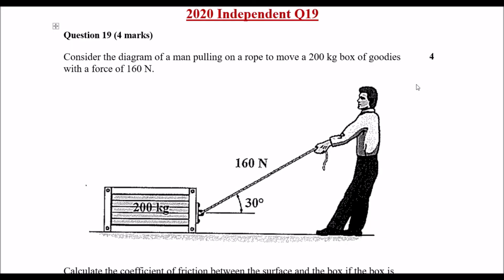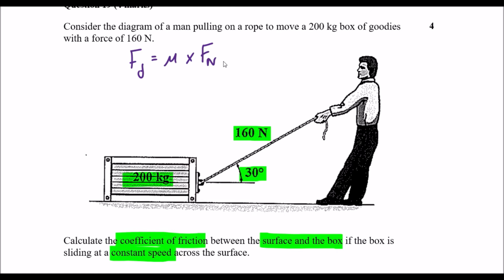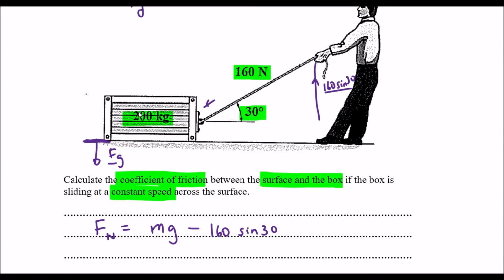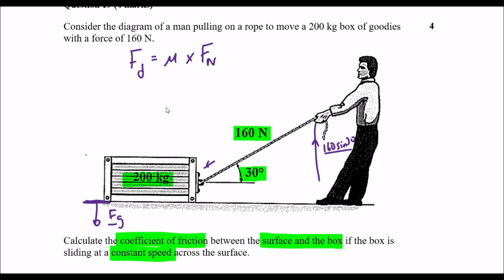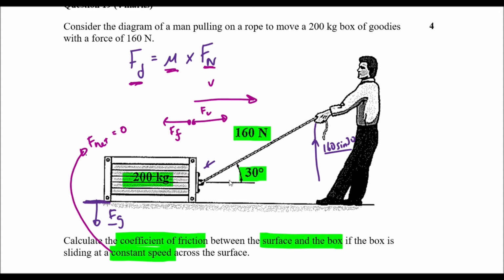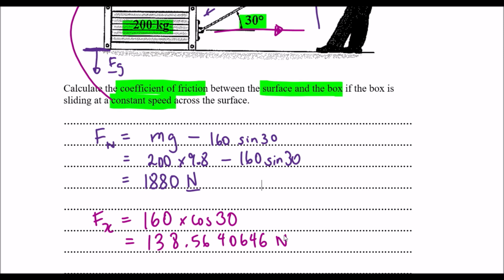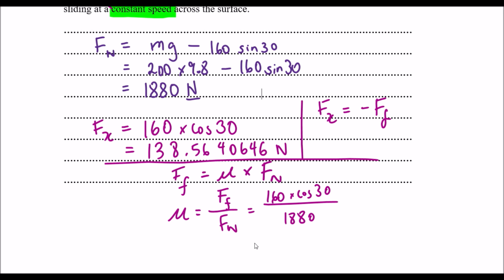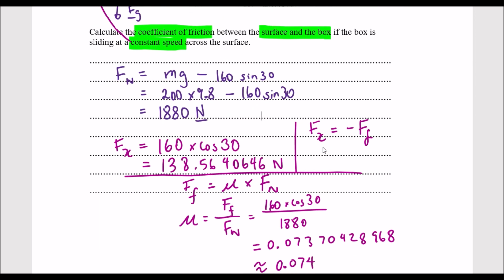2020 Independent 11Physics Q19 - Finding the coefficient of friction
Stage 6 Physics - Module 2 Dynamics

Inquiry Question 2 - Forces, Acceleration and Energy

6.2.2.1 – Apply Newton’s first two laws of motion to a variety of everyday situations, including both static and dynamic examples, and include the role played by friction 𝑓 ⃗_𝑓𝑟𝑖𝑐𝑡𝑖𝑜𝑛=𝜇𝐹 ⃗_𝑁.